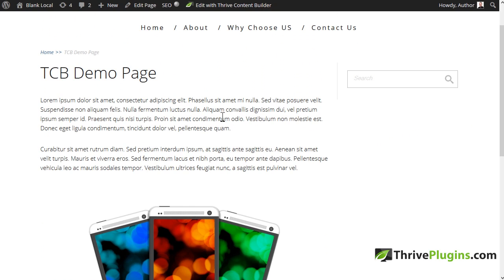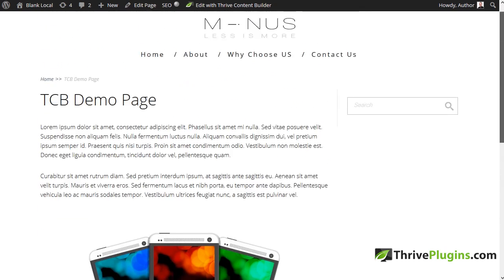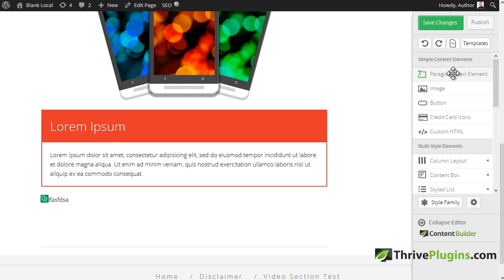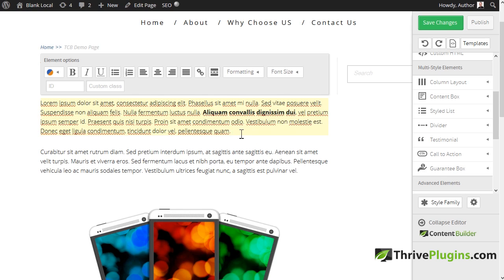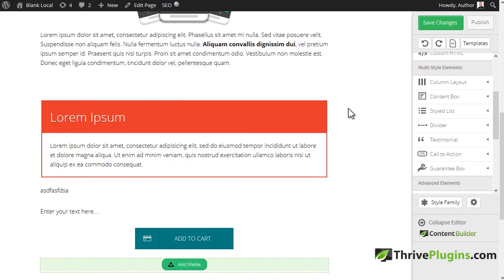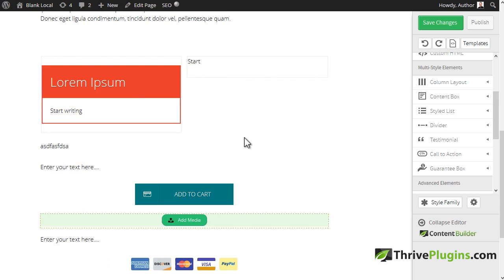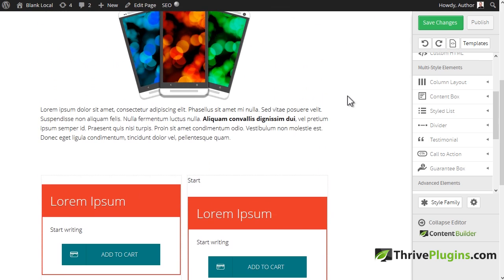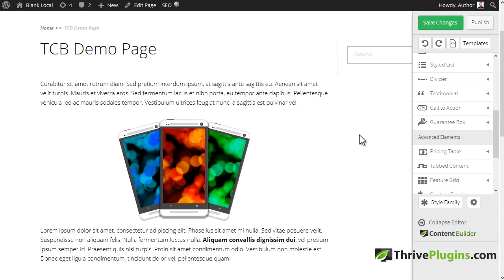Top Drag & Drop Page Builder WordPress Plugin 2016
makes it easy to build responsive grid-based page content that adapts to mobile devices with pixel perfect accuracy. It's a whole new dimension to content creation that'll help you create your home, contact, about us or any other page where a linear layout won’t convey your message. It's a powerful enhancement to the WordPress content editing experience, yet it feels entirely familiar.

Simple drag and drop.

A simple drag and drop interface means you'll never need to touch a line of code. You can rely on Page Builder to do what it does best - all the difficult work, generating light-weight, SEO friendly code.
A page users and search engines will love.

Works with your theme.

Page Builder isn't a commitment to a single theme or even a theme developer. It integrates with any theme. This capability guarantees that your content will always come along with you, even when your design tastes change.
The freedom to move forward.

Use your favorite widgets.

WordPress widgets are a site owner's best friend. Who are we to jeopardize that friendship? Page Builder uses the widgets you love, and we've integrated with some incredible plugins to give you even more.
Page Builder and widgets - together forever.

Live editing

The live editor gives you an exact preview of your content, that you can edit in real-time. You can use this to pin-point the sections and widgets you want to edit, then see those edits without leaving the page.
Create content in a fraction of the time.

History browser

Worry free editing is having the freedom to experiment without fearing mistakes. The History Browser lets you roll forward and back through your changes. Preview changes, then roll back to that version without skipping a beat.
Your personal safety net.

Row and widget styles

Give your layouts a personal feel with row and widget styles. Change paddings, spacings and borders with simple input fields. If you need something advanced, there are custom CSS and class fields.
There's no limit to what you can change.

Why do people go for WordPress? Why is it the most popular blogging platform there is? Certainly, every blogger will have a different answer to these questions, but what will remain is a simple foundation, the fact that WordPress makes blogging possible in such a relaxed way, that it doesn’t interfere with the actual process of publishing content, and doing any necessary optimizations or changes in the background of the blog. That may include changing themes, installing new plugins, changing settings, or making custom adjustments to files and content, WordPress has figured out the balance between the technical and the traditional.

Looking at the numbers, there are currently 2,182 free themes available on the public theme repository at WordPress official page, and 6,139 premium themes available at ThemeForest’s database, that’s a total of 8,321 themes available just within the two most known theme databases for WordPress bloggers, and we aren’t including the other ten thousand themes that come from separate community websites, and WordPress oriented theme businesses that only advertise their themes on the business website itself. It’s ironic that it has never been easier to find a great WordPress theme, but at the same time it has never been harder; given the volume of themes that we have our hands on right now. What can we do about this? A solution is possible, and we are here to depict it.

While ‘hard’ themes can certainly be customized, and built in a way that best resembles your plan for the future, another way of creating your final design for your blog is through page builders, WordPress plugins that allow you to become in control of how your website looks, just by giving you the required tools to modify site elements, or even create new site elements that you can stitch together in a new and exciting web design. Page builders are visual design tools that enable WordPress bloggers to use drag and drop tools to create unique designs that won’t be matched by free or premium themes. The market for page builders is growing quickly, as more bloggers are keen to run personalized versions of their designs, rather than using external themes. Our post today will feature more than 25+ unique WordPress page builders that you can use to create both sophisticated web designs, but also thoroughly simple, elegant and business oriented.

Are you looking for the must have WordPress plugins used by WordPress experts? Well, then you’re in the right place. In this article, our expert team has hand-picked the best WordPress plugins for 2016.
Choosing the best plugin for your WordPress site will help make your day-to-day life easier and deliver a better experience for your users as well.
Having that said, let’s take a look at the top WordPress plugins for 2016.